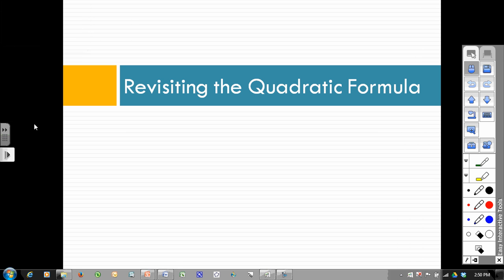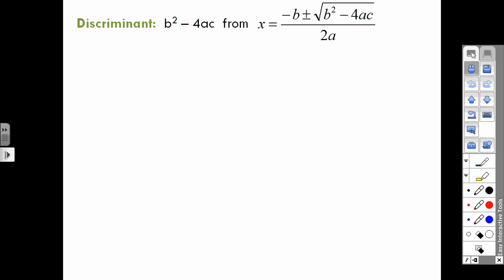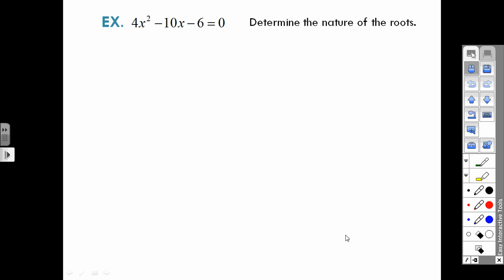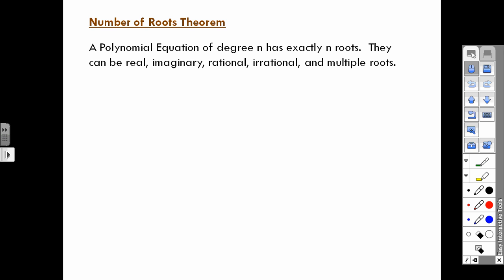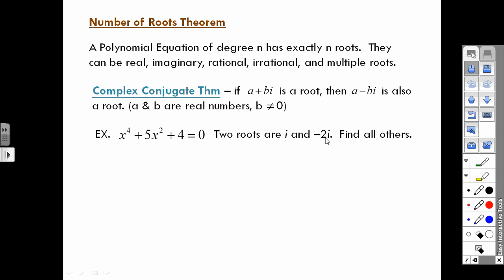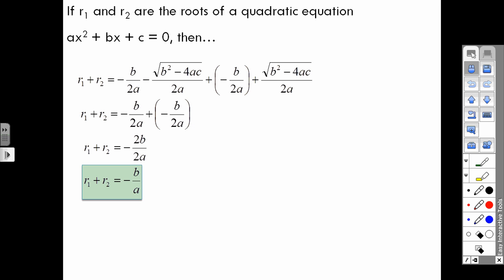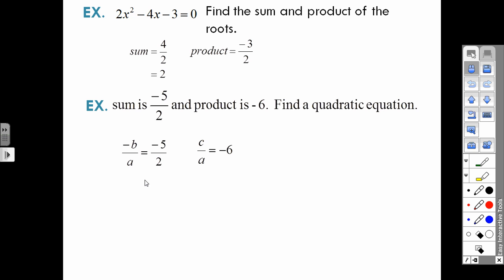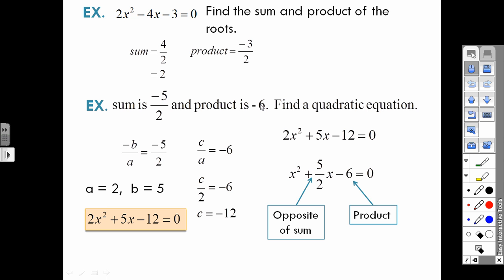Revisiting Quadratic Formula